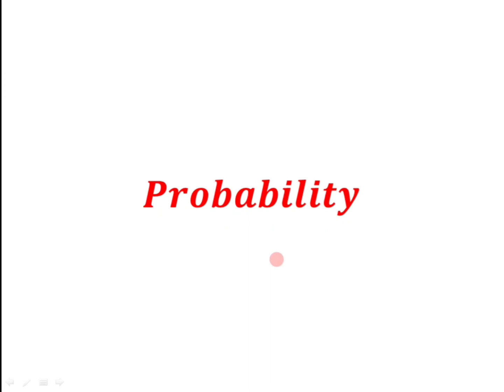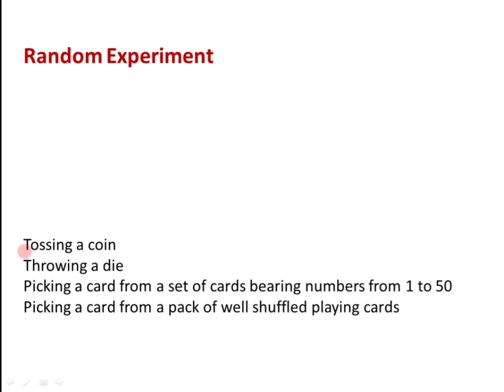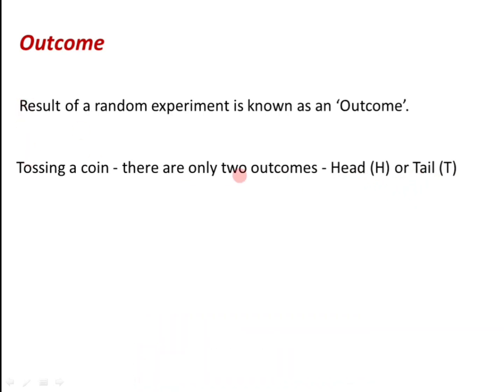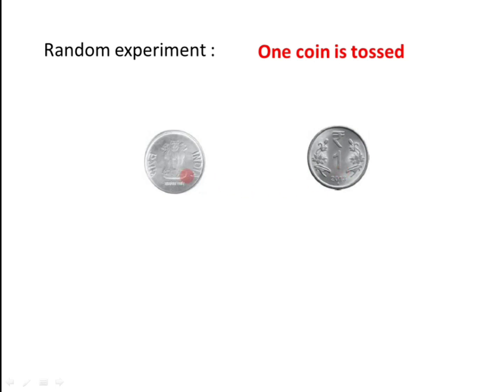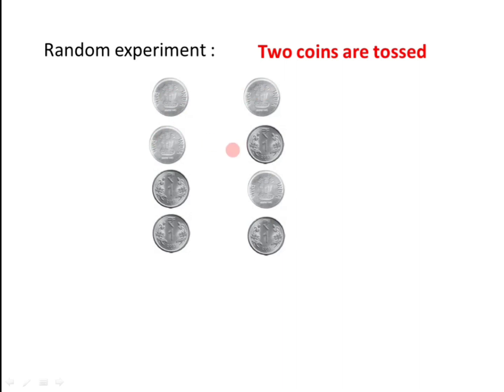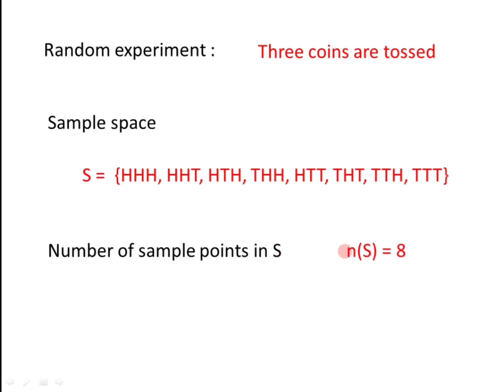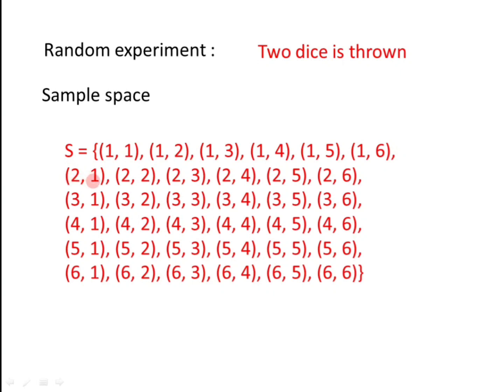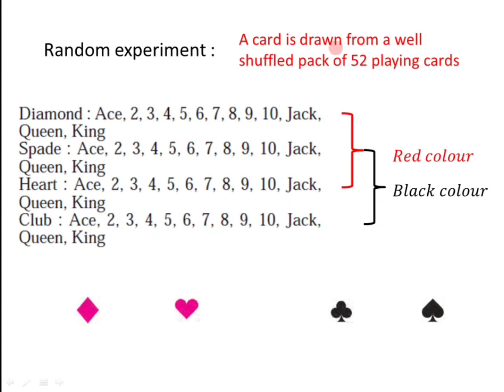Sample space of Random experiments/Probability class 10 maths/maharashtra state board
Basic concepts in maths part 1 and 2

This video is a detailed explanation of various mathematical concepts and formulas for Class 10th students studying under the Maharashtra State Board. The video covers important topics such as algebra, trigonometry, geometry, and statistics, and uses a clear and easy-to-understand approach to explain the material. The video is designed to help students prepare for their exams and improve their understanding of the subject. It includes various examples and practice problems to help students test their understanding and improve their problem-solving skills. Overall, this video is an excellent resource for students who are looking to excel in their math class